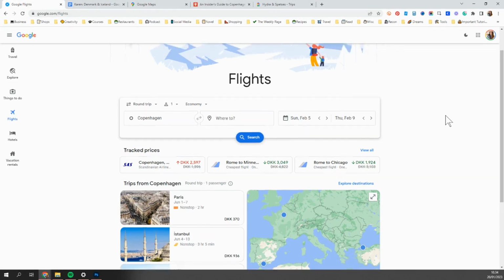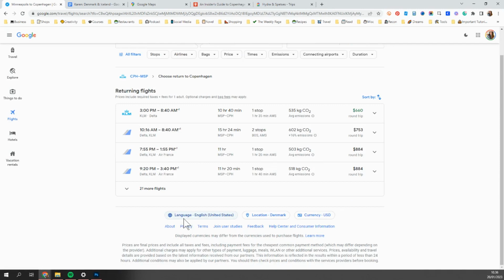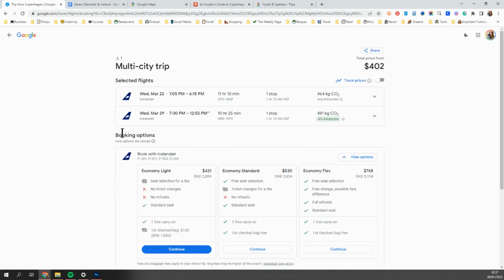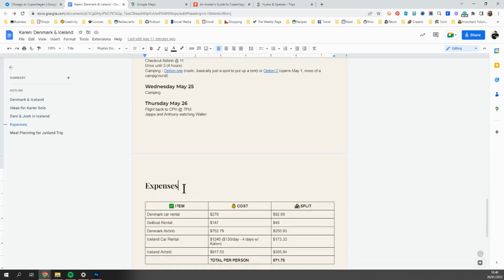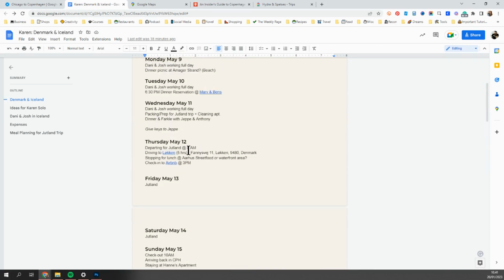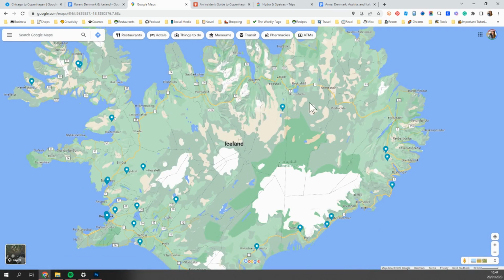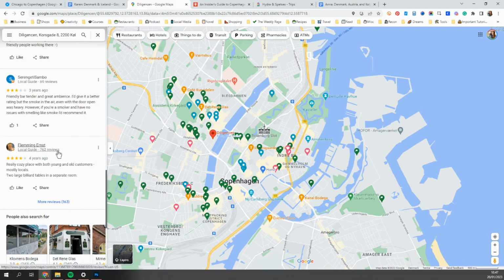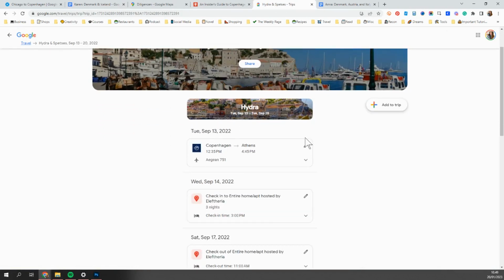Efficiency Tips for Travel Planning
As an efficiency expert, these are the tools I use for planning well-organized trips:

✈  Google Flights: for researching and tracking flight
📝 Google Docs: for creating detailed itineraries
🗺 Google Maps + My Maps: For researching ahead of time
💼 Google Travel: for auto-organizing trip-related correspondence